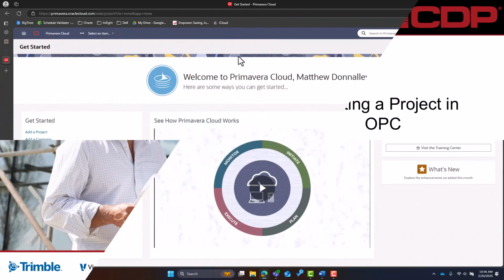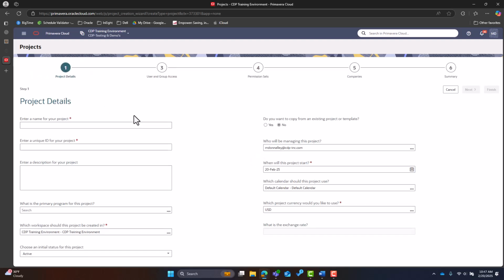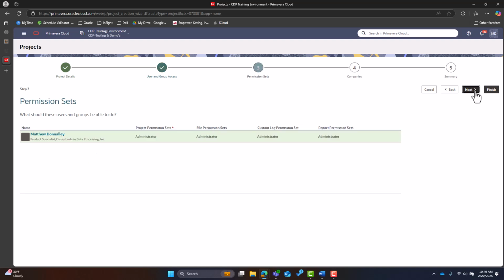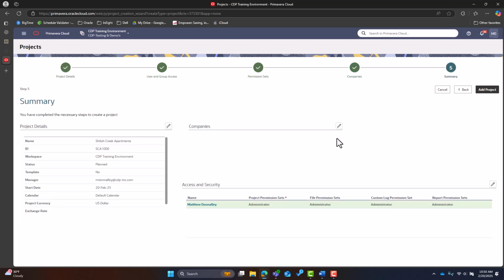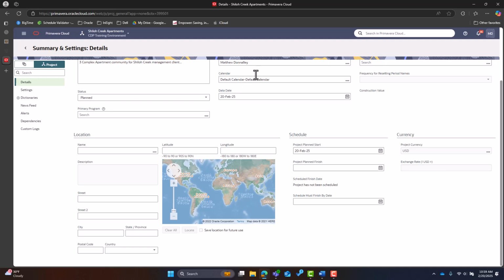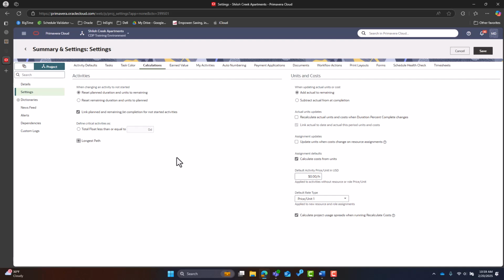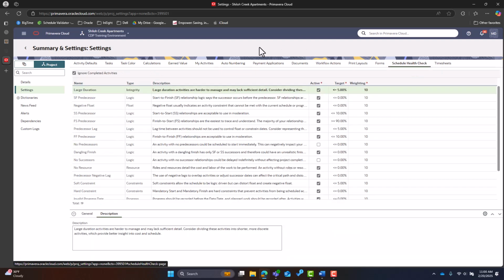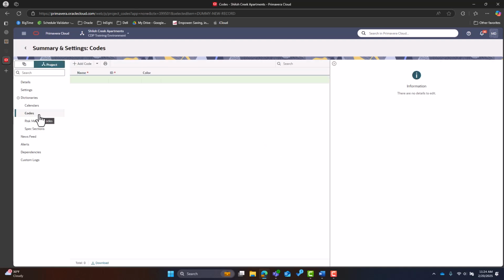Oracle Primavera Cloud (OPC) Lesson 2 - Creating a Project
Learn how to create a new project in Oracle Primavera Cloud (OPC) from CDP product expert Matthew Donnelley.

What is Oracle Primavera Cloud?
Oracle Primavera Cloud is a complete, cloud-first success platform for all stages of the project lifecycle. It empowers executives, project managers, and field professionals to deliver projects - from inception through completion - more efficiently, consistently, and with greater confidence. Realtime visibility into project cost, schedule, risk and performance information - delivered through powerful and flexible dashboards and reports - enables project managers and stakeholders to make the right decisions at the right time. Native social collaboration, including discussion capabilities, allows project teams to communicate and collaborate effectively for more precise project planning, monitoring, and execution.